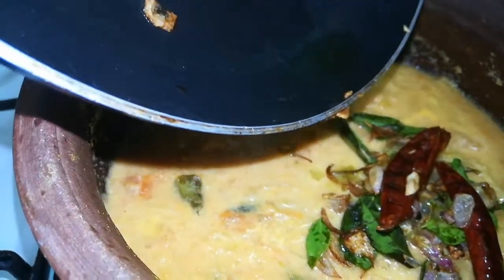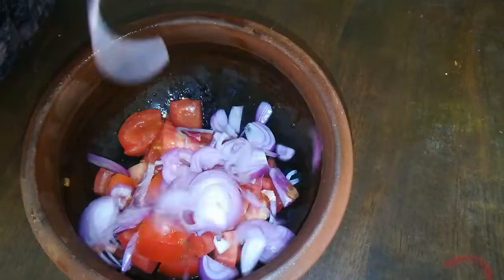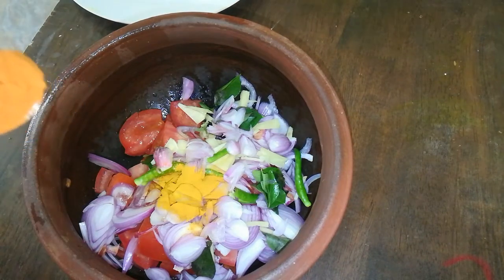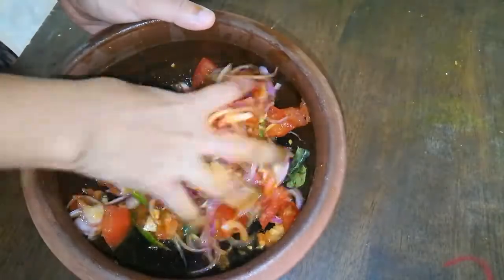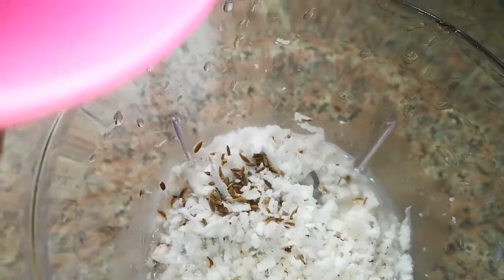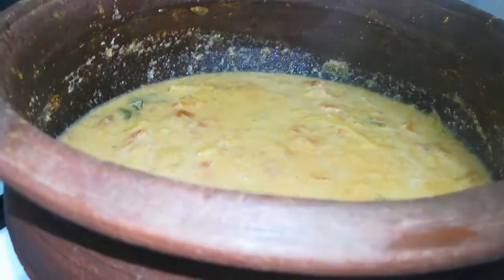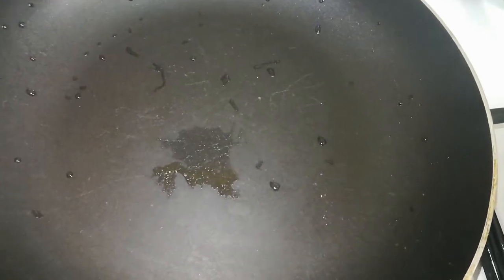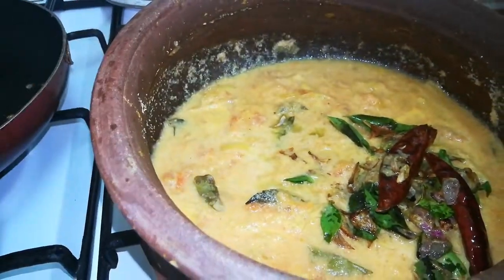നാടൻ ടൊമാറ്റോ കറി ( കേരളാ സ്റ്റൈൽ )nadan Tomato curry#homecafe by Mubees jauhar#easy making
This is my own style with authentic and traditional way.One of the easiest dishes that can be prepared with in short time. This dish would be more tastier while preparing in an earthen pot.

Ingredients:

Tomatoes : 2 numbers

Onion : 1 medium Sized nicely Chopped

Ginger : one inch nicely Chopped

Green chillies: 3

Shallots : 4-5 nicely Chopped

Curry leaves :

Salt

Coconut grated one cup+ 1/4 TSP cumin seeds

For seasoning:

Shallots + curry leaves + red chillies